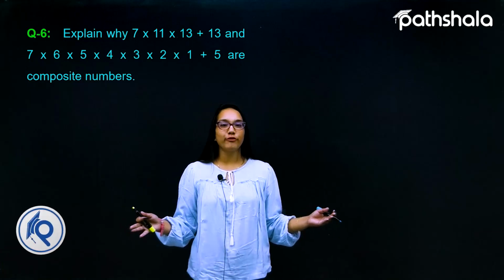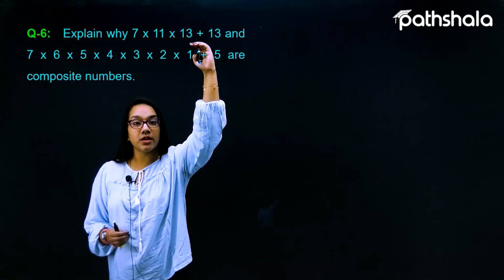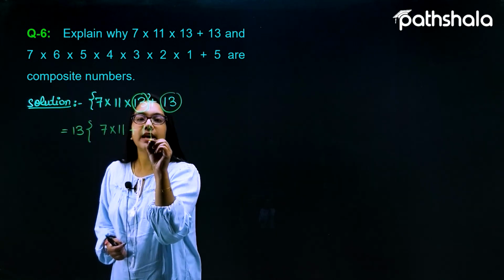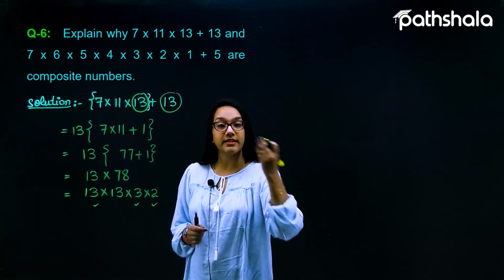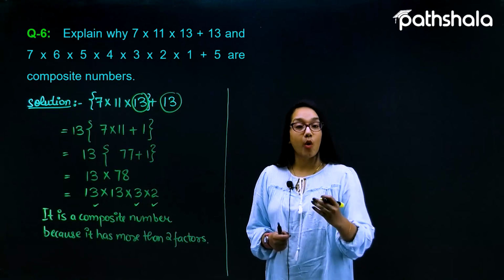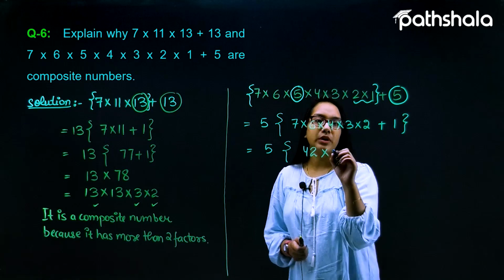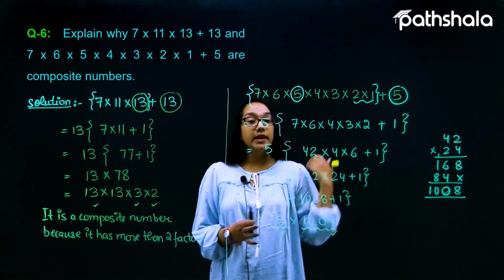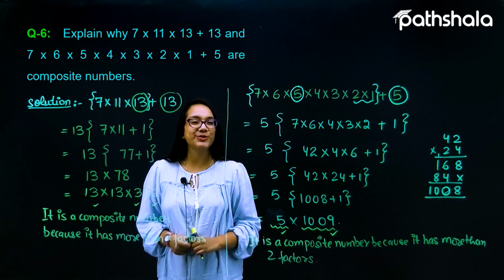Problems based on F.T.A (Q-6) | 1 Real Numbers | Maths | Class 10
Topic Name : Problems based on F.T.A (Q-6)

English Medium Our Other YouTube Channel